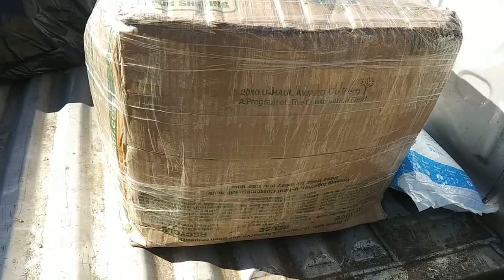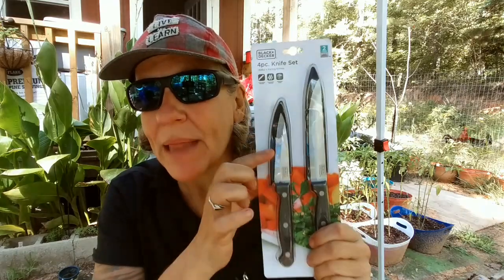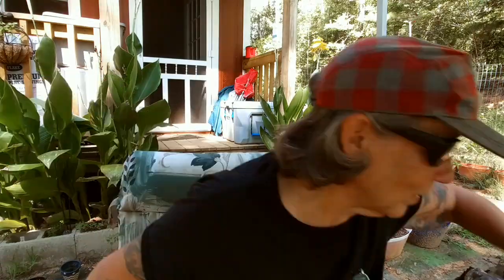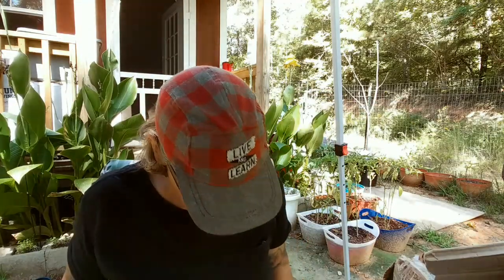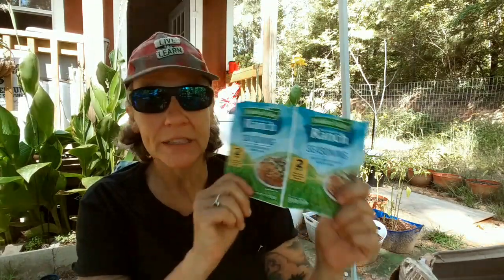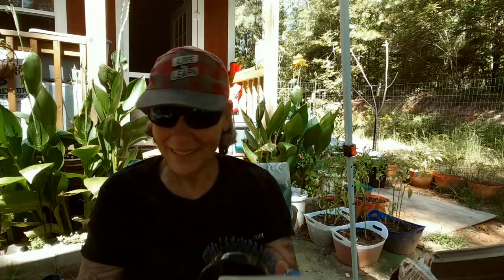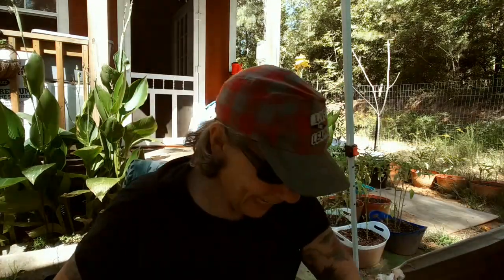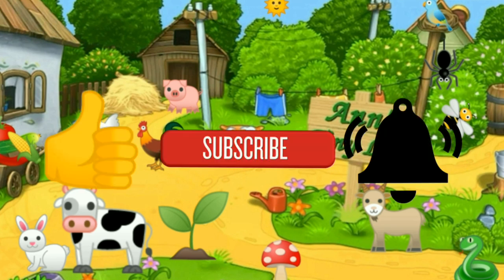It's Peanut Butter PREZZIE TIME! - Ann's Tiny Life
I don't know what I did to deserve such kindness! Get your cup of coffee or tea and sit back and relax for a marathon PREZZIE opening video!